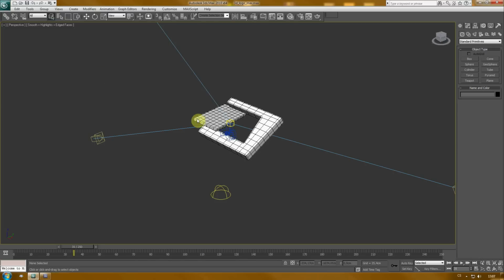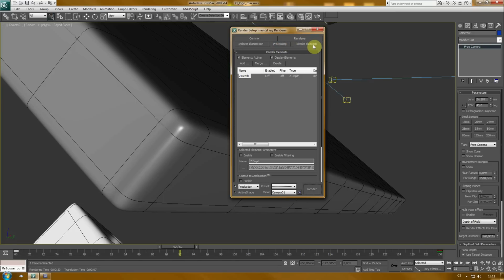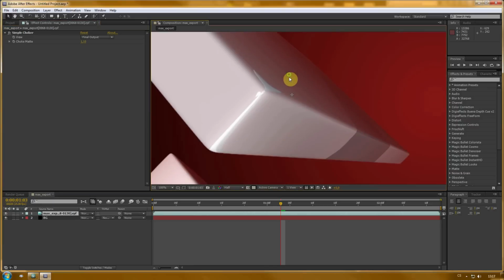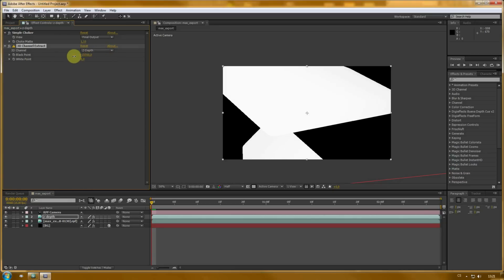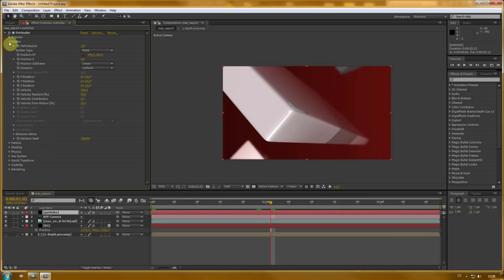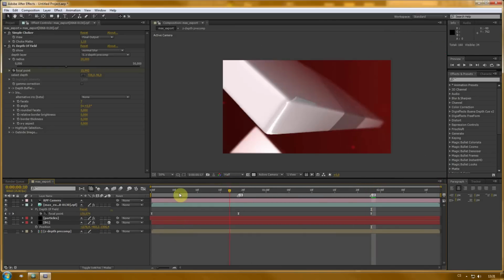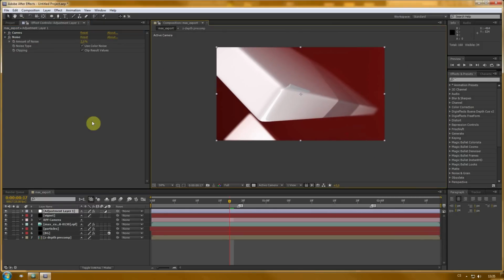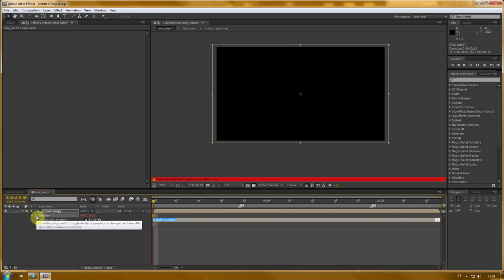3D LOGO ANIMATION tutorial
This is one of many tutorials on the web showing 3D logo animation. BUT! We will not waste our time with modeling, texturing, lighting the scene... we will focus on exporting the animation into a RPF format which allows us to import a Max camera right into the After Effects and even to create a depth map which is needed for creating nice depth of field - as you can see on the picture.

Software: 3DS Max, After Effects
 Plugins: Frischluft DOF, Trapcode Particular, Optical Flares
 Difficulty: Intermediate
 Run time: 33 min